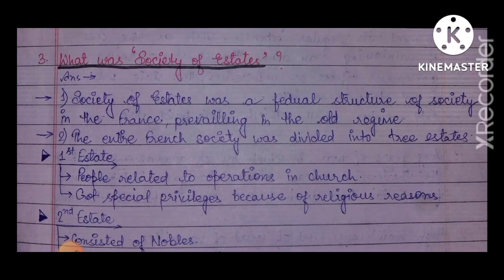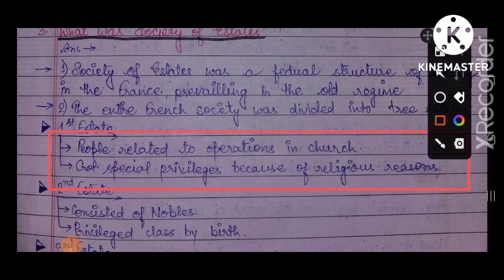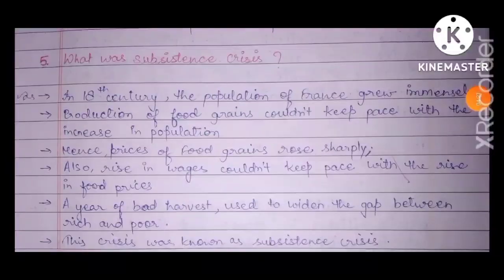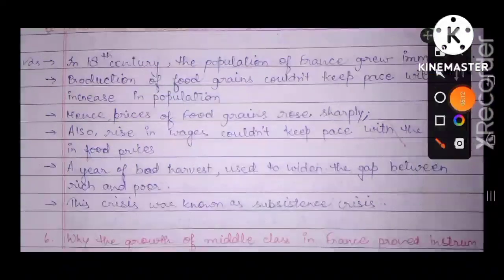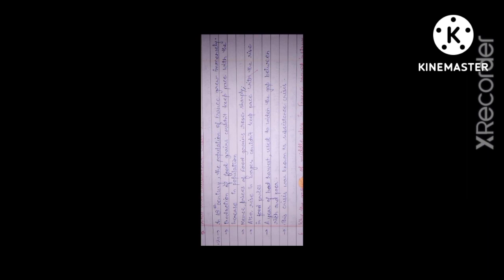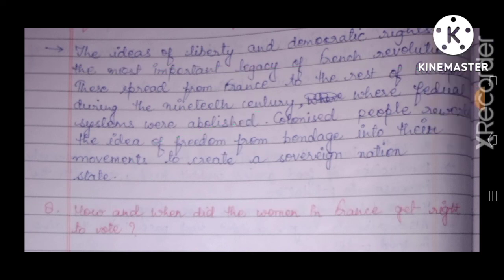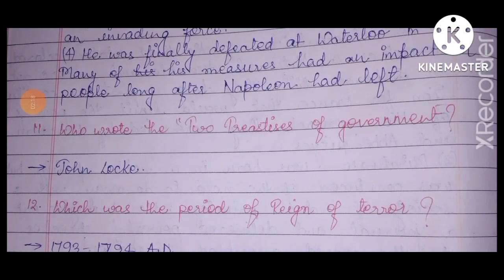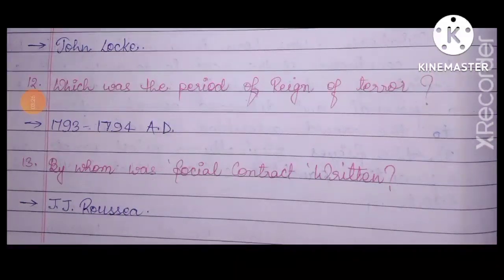Most Important Question French Revolution easy notes full chapter in just 20 min class 9,10 upsc